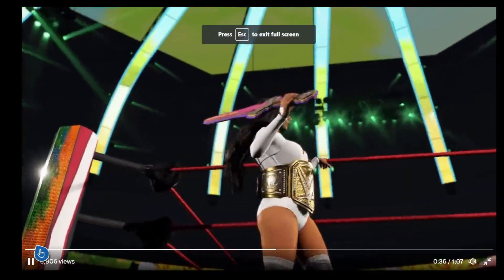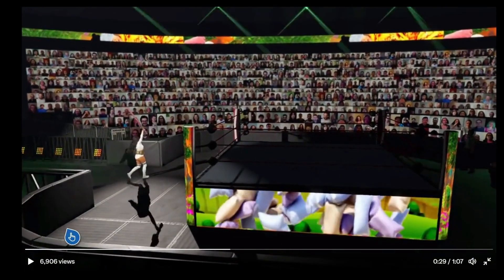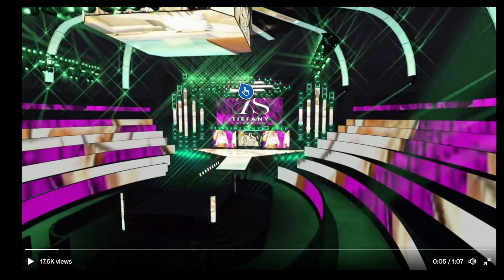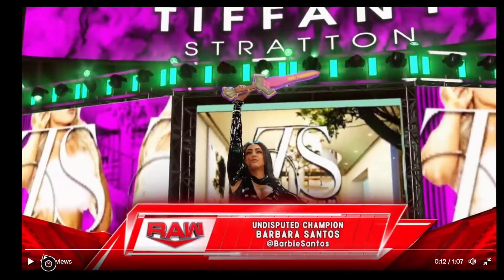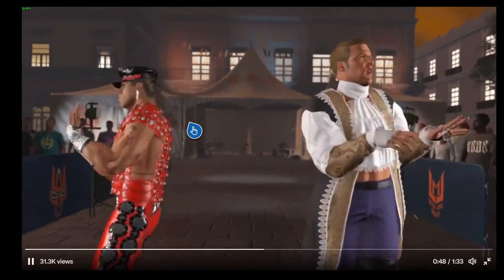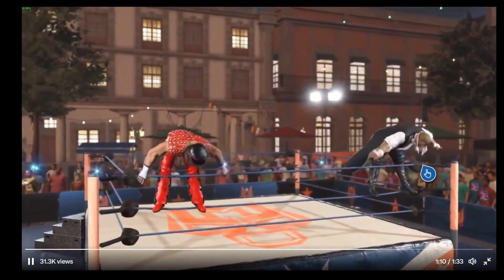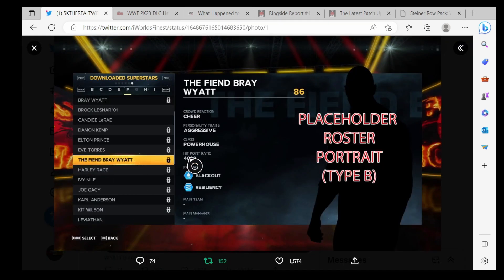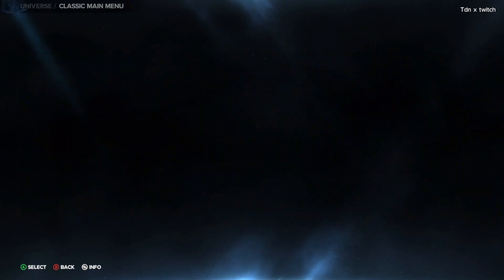WWE2K23 NEW DLC CONTENT LEAKED